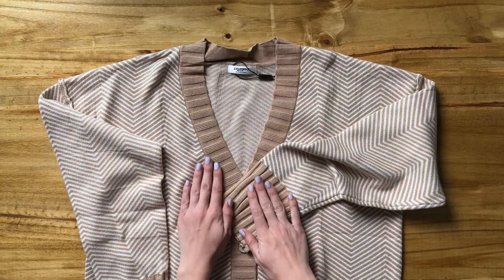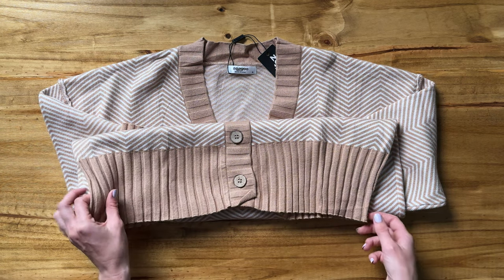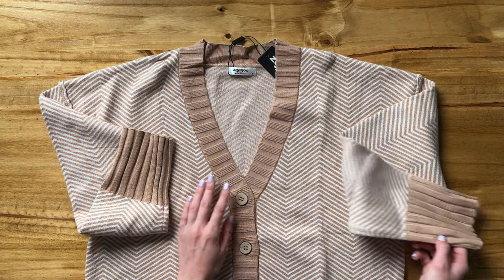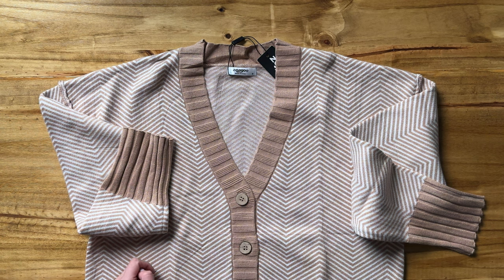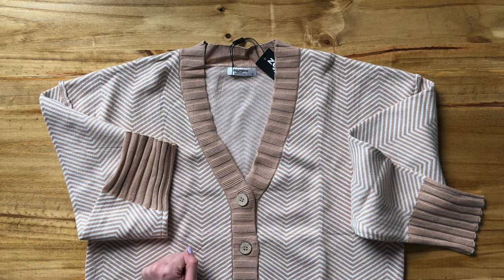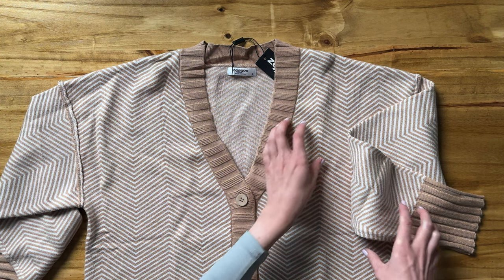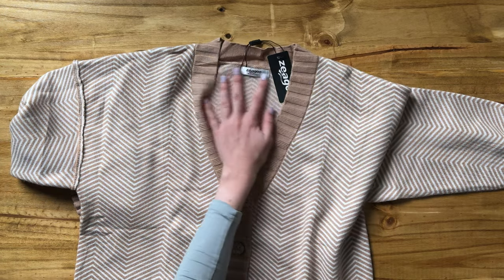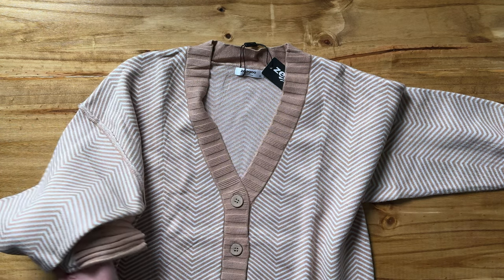Close up Details of this Zeagoo Women's Cardigan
Learn more about this super cute fall cardigan for women by zeagoo